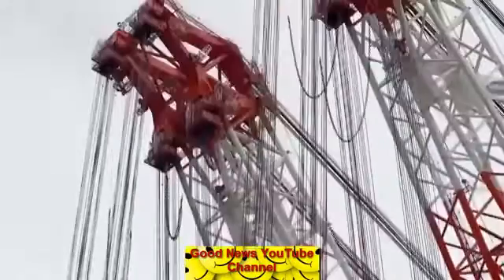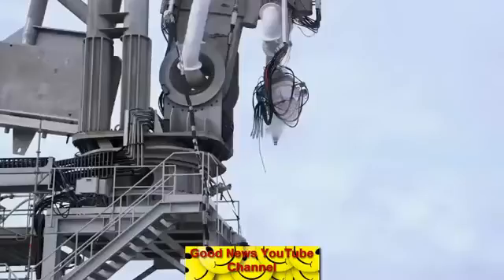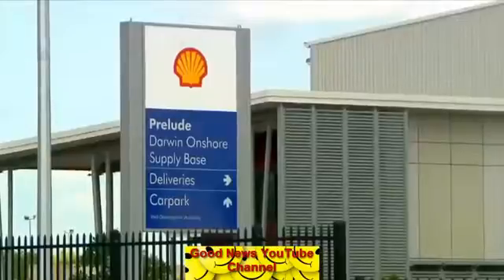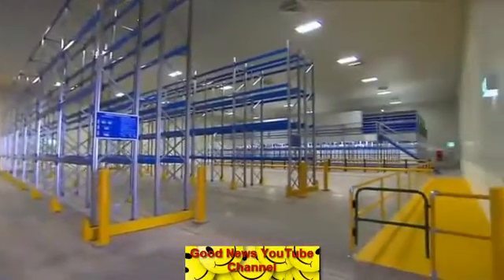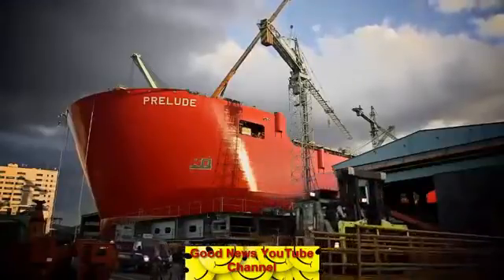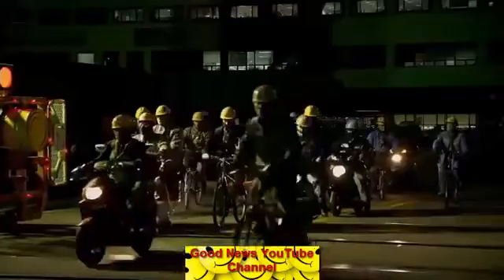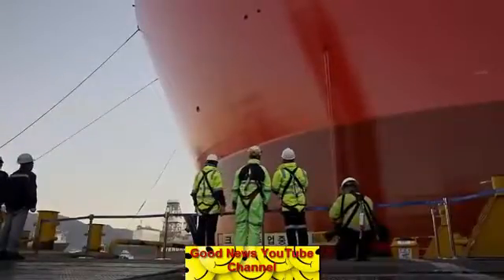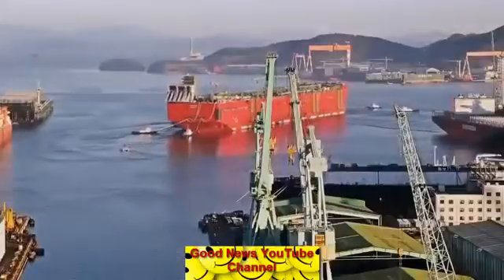상상을 초월하는 500m 길이의 엄청난 거대선박 World Most Biggest Ship Ever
길이만 500미터의 거대 선박(500m Length Ship)

안녕하세요? Good News YouTube 채널은 다채롭고 재미있는 동영상을 업로드하고 있으니 한번 살펴보세요.

200 Flat Earth Proofs in under 2 hours! The largest collection of supposed spinning ball Earth proofs I can find from NASA is 10, all of which are debunked in .

 Accepting his 2005 TED Prize, photographer Edward Burtynsky makes a wish: that his images -- stunning landscapes that document .